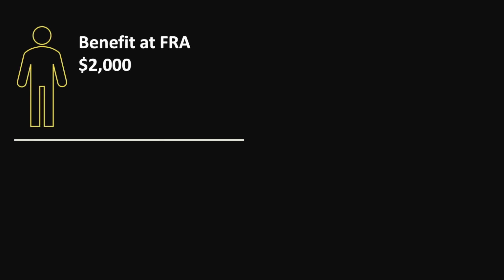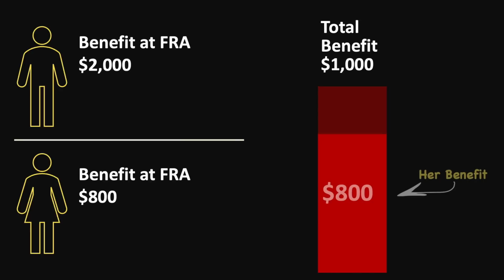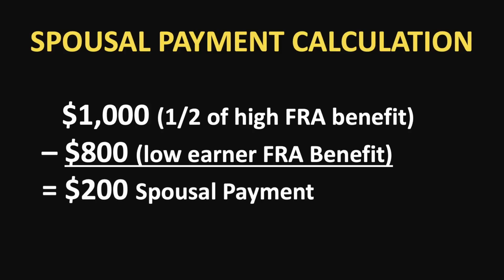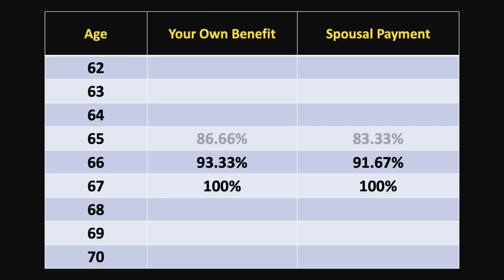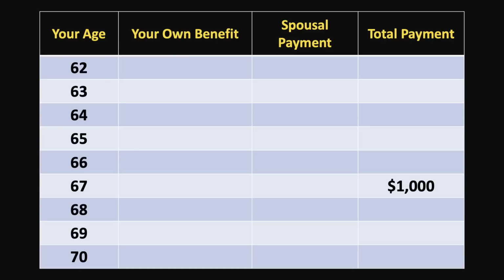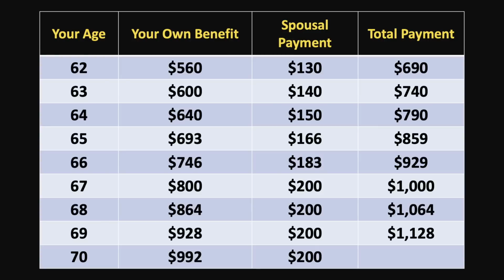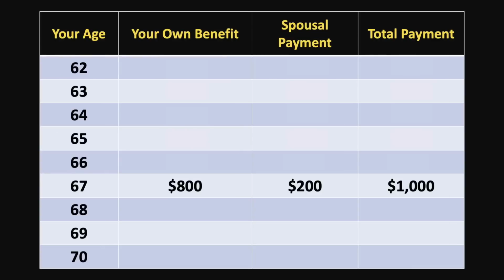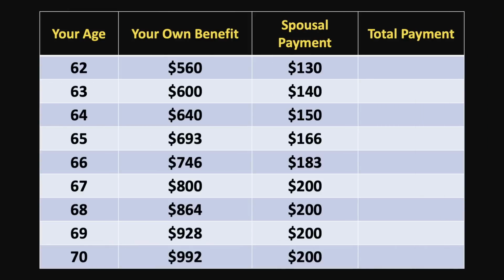Social Security Spousal Benefits Simplified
Social Security Spousal Benefits can be very complicated, but in this video, I hope to help break it down in a way that makes it easier to understand!